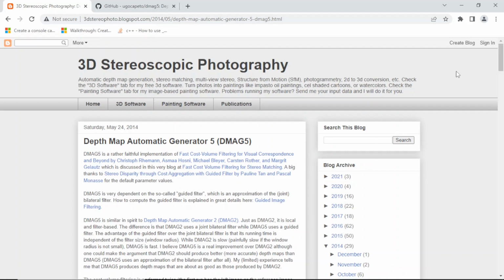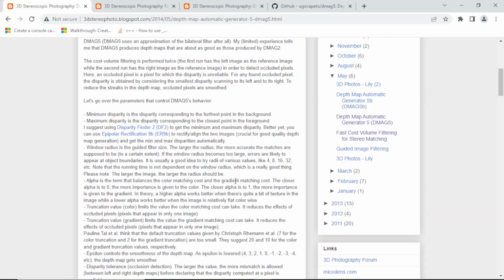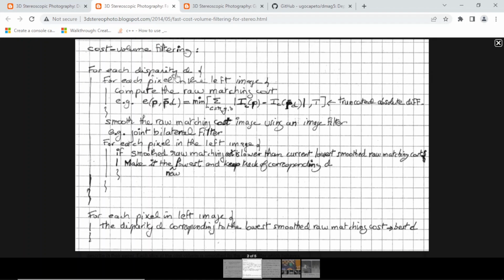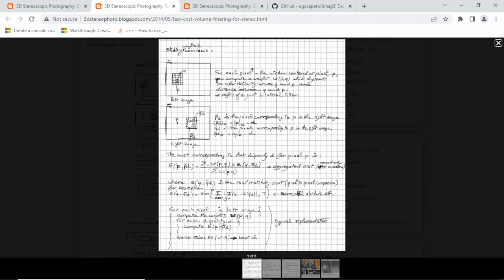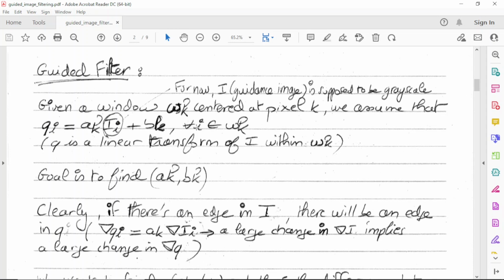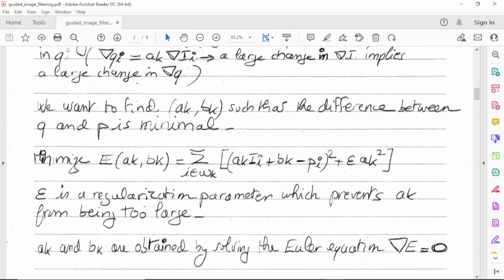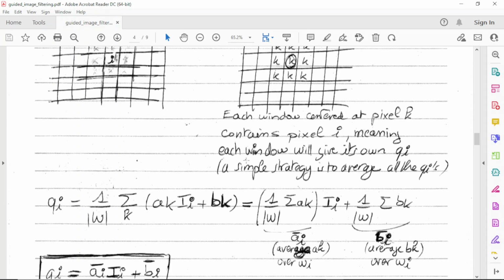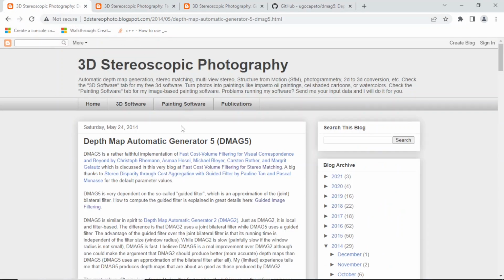Depth map from stereo pair using Guided Image Filtering (DMAG5)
In this video, I talk about DMAG5, a depth map automatic generator that uses the Guided Image Filter to smooth out the raw matching costs.

DMAG5 is an implementation of "Fast Cost-Volume Filtering for Visual Correspondence and Beyond" by Christoph Rhemann, Asmaa Hosni, Michael Bleyer, Carsten Rother, and Margrit Gelautz.